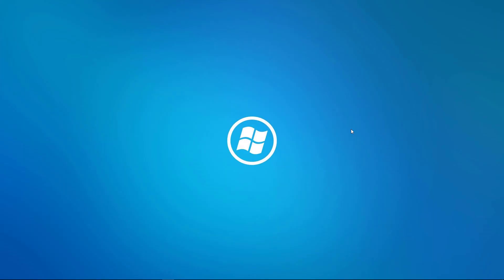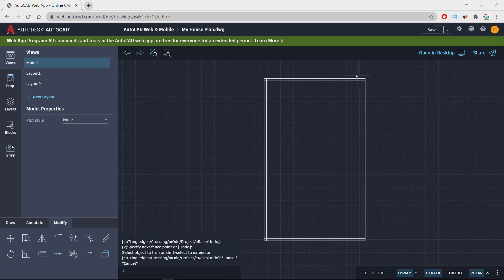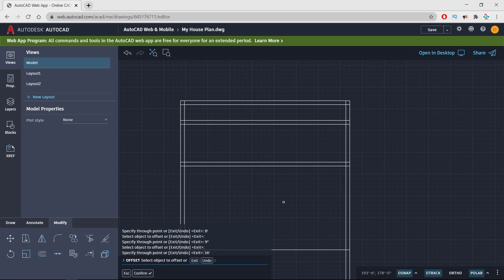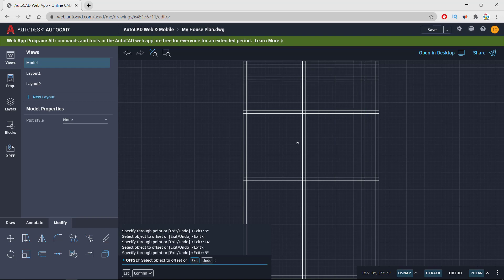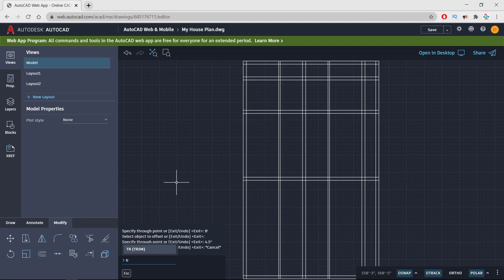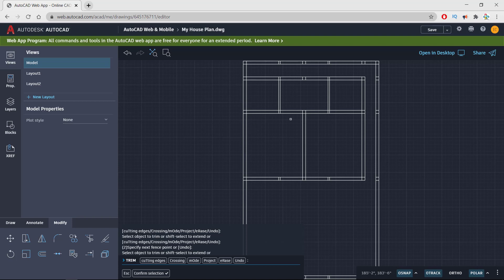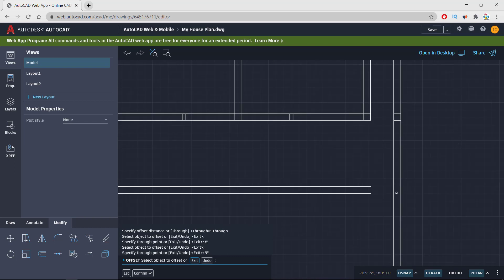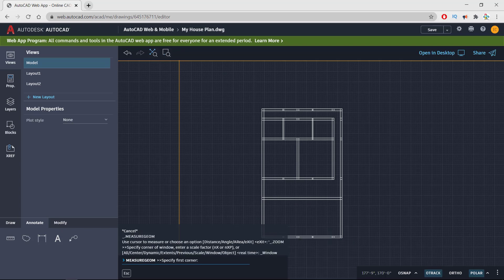Draw Standard House Floor Plan in 6 Marhlas Plot.! AutoCAD Web App Series [Lecture 3]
Hi everyone! In today’s lecture, you are going to design a 6 Marhlas plot house plan design. If you have any question regarding this lecture?

📱COMMANDS COVERED IN VIDEO:
1. Offset of Line
2. Trim Command
3. Extend Command
4. Zoom Adjustment
5. Circle Command

This channel basically revolves around the technologies the latest trends. Our aim and focus are to sort out all the issues risen every day on Computers, Laptops, Mobiles and so on. My videos include training of software, mobile apps introduction, activation of the software, earning money tutorials, highlighting key features, resolving operating system issues and much more!

Thanks for your time. Stay Blessed.